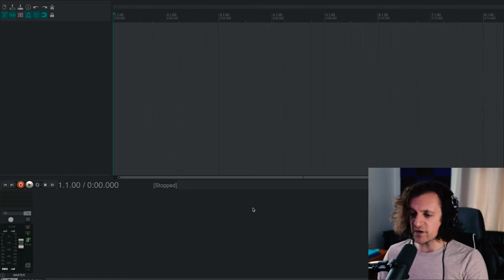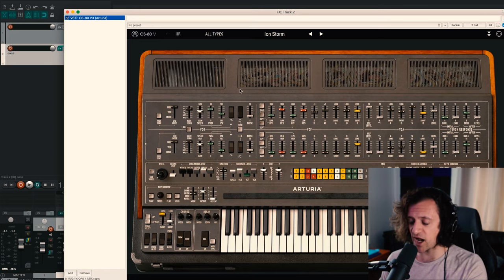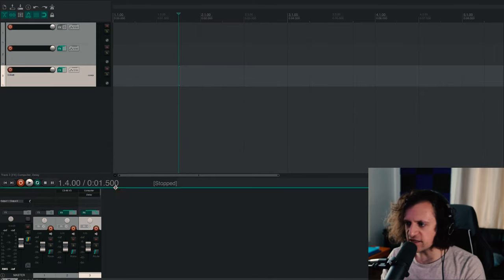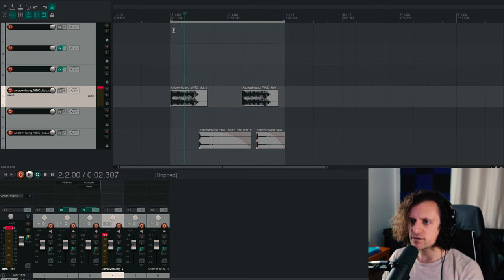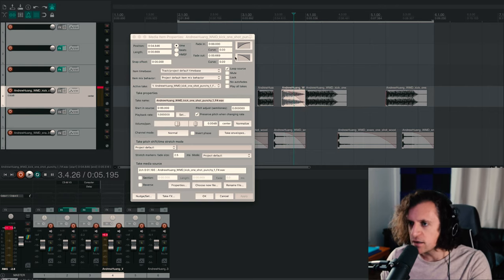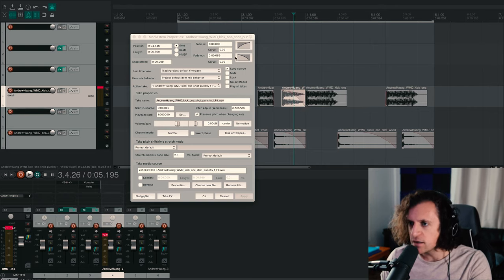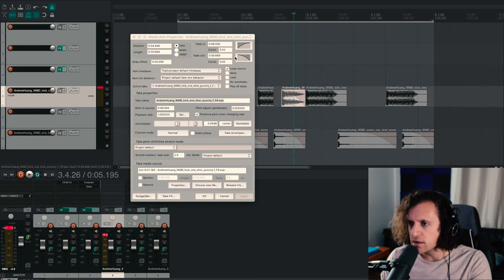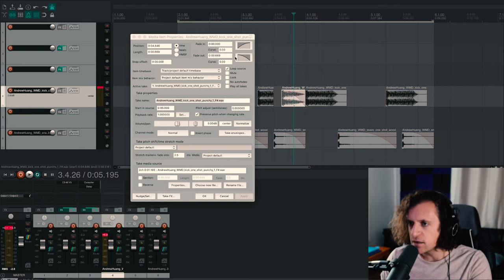Ableton Producer tries Reaper and DIES.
A Schmorgle once said he would try every DAW ever made and when he definitely said that he definitely meant it. Nonetheless, today we cross Reaper off the proverbial and literal list. This Ableton producer jumps head first into a program he knows absolutely nothing about. He knows so little about it that he confused it with Adobe's Audition multiple times. Is he converted and thinks Reaper is the best DAW of all time? Can he even make a song in the program? If he can get through the simple act of programing automation, then maybe... Just maybe.
Also spoopy season + Reaper = ❤️ 🎃

ALSO: Watch this great reaction video form The REAPER Blog!

Edited by: Dean Walsh

🎙️ My Gear:
Cheap MIDI Keyboard
Arturia MIDI Keyboard
My Mic (AT2020)
My Headphones (AT Headphones)
My Lighting (Lighting)
My Tripod (Tripod)

Intro: (0:00)
Exploring Reaper: (1:53)
Getting Somewhere...: (10:44)
Song-ish: (13:32)
Final Thoughts: (14:09)
TL;DW: (16:27)